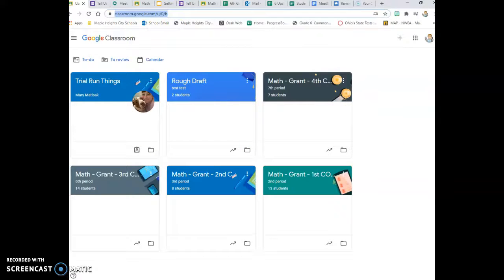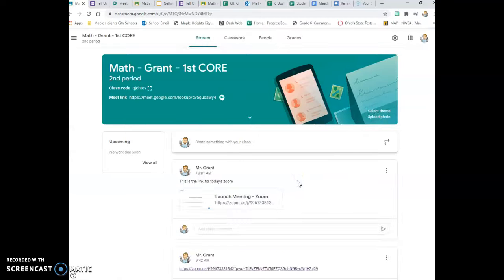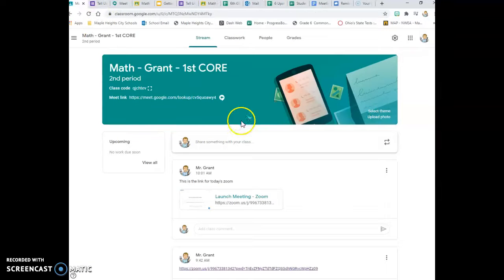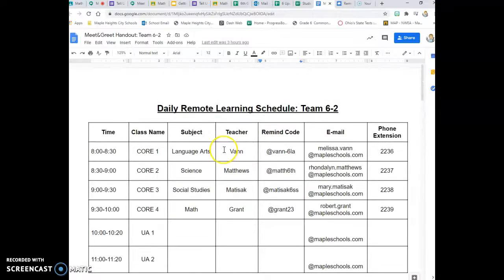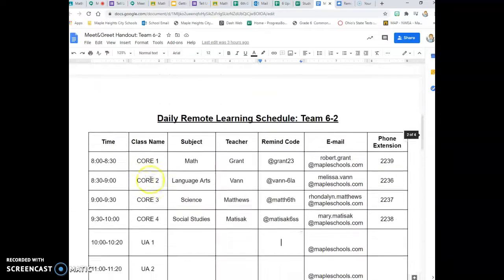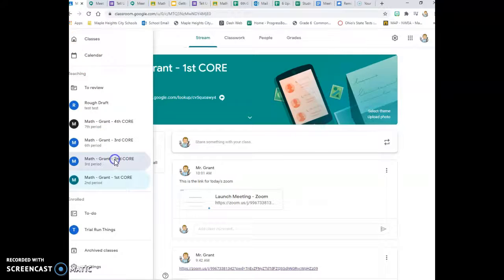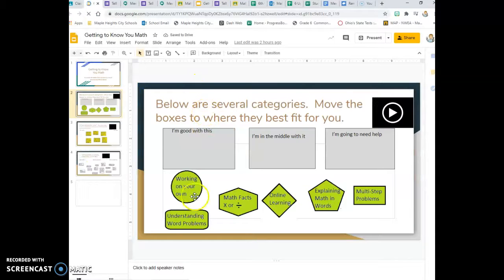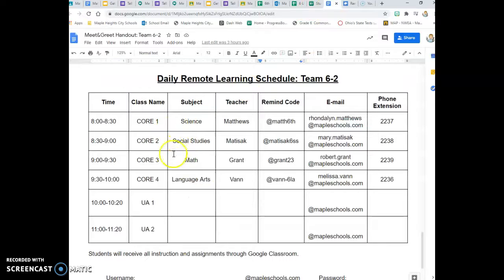Meet & Greet Demonstration